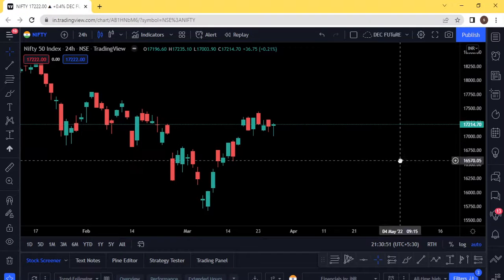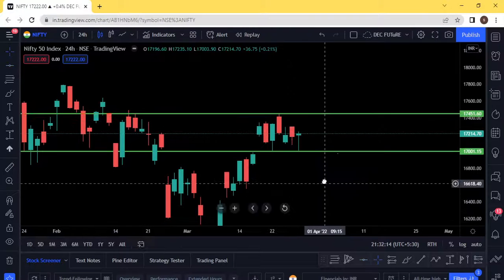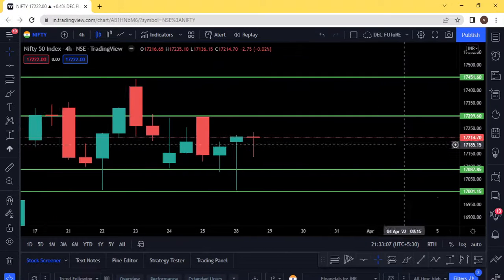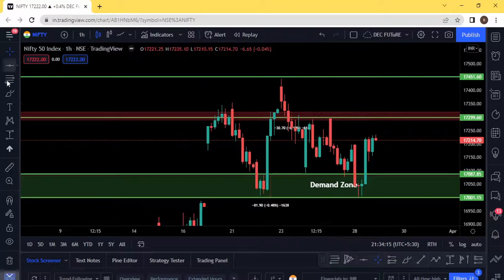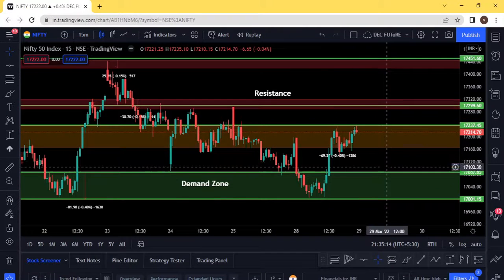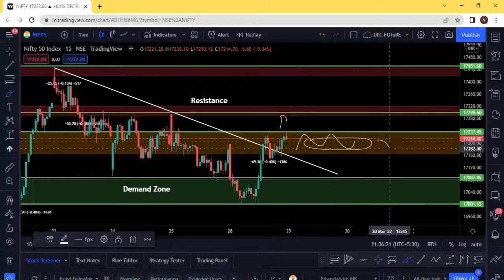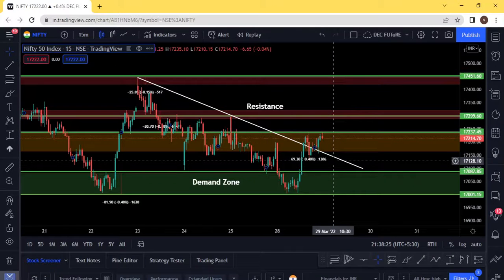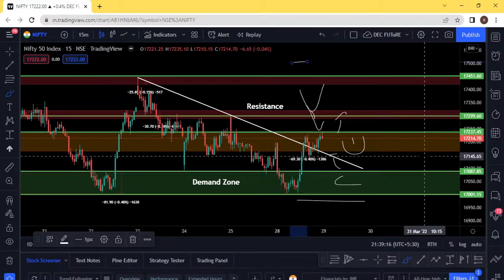NIFTY ANALYSIS | TRADE PLANS FOR 29th MARCH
Hello traders
This is a educational video to understand the possible way to analyze and take decision in the stock Market. Please consult your Wealth Advisor before taking any decision.